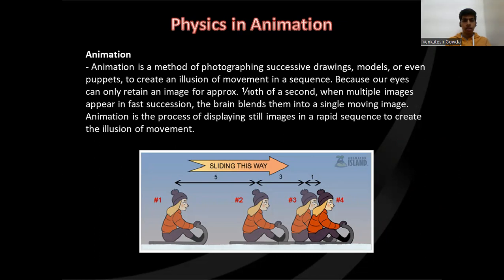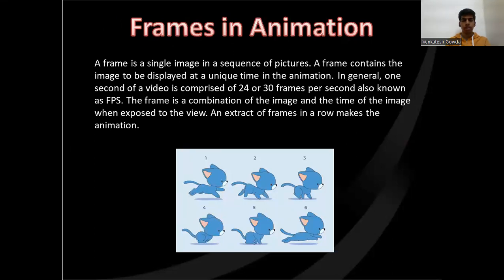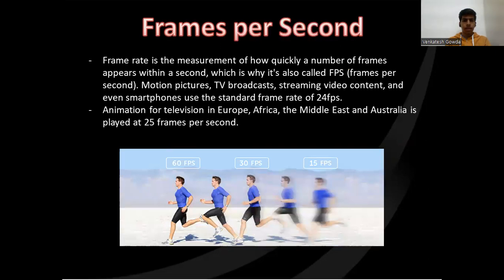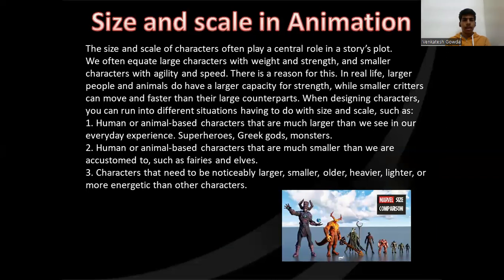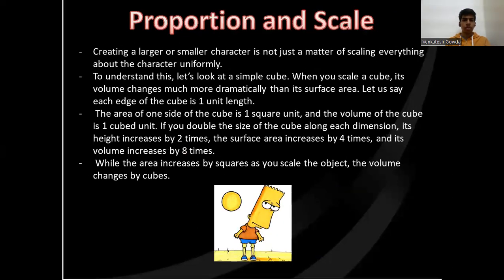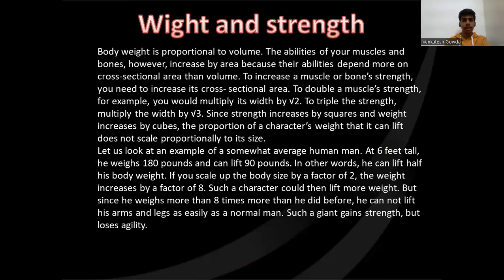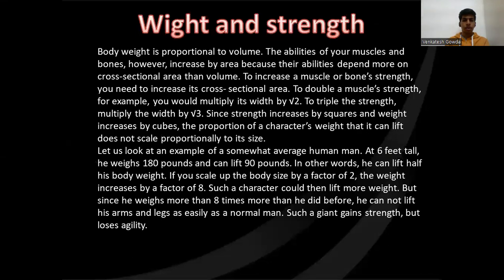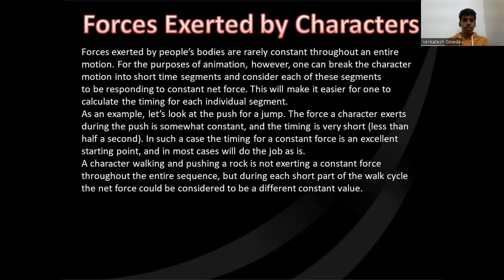Physics in Animation